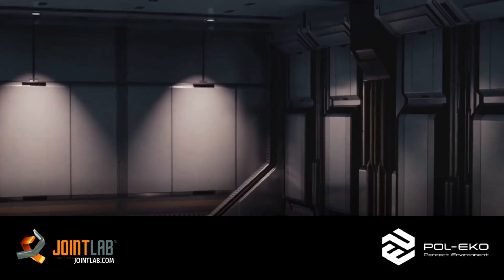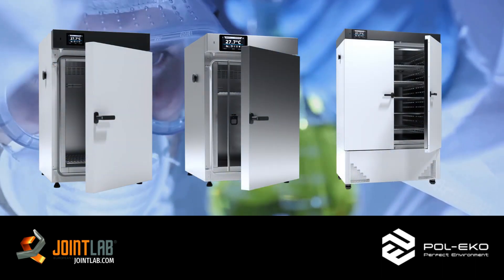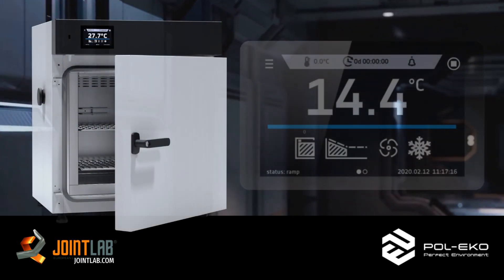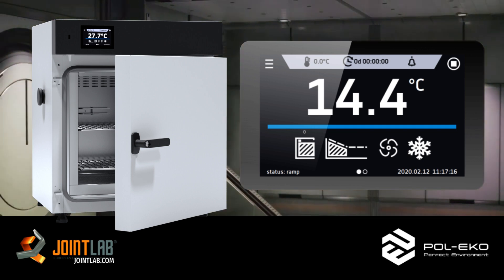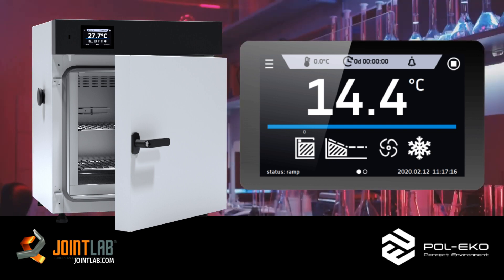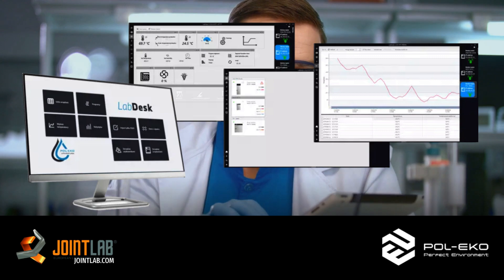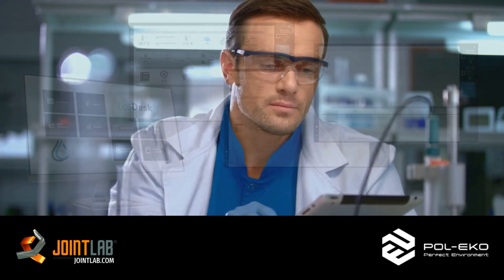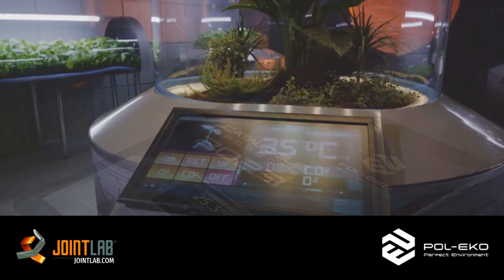POL-EKO laboratory equipment by jointlab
Unveiling Precision and Innovation: Pol-Eko Laboratory Ovens, Incubators, and Climatic Chambers.

Go straight to the products or continue.

Description:
🔬 Welcome to the cutting-edge world of laboratory equipment by Pol-Eko! 🌡️ In this video, we present you Pol-Eko's state-of-the-art Laboratory Ovens, Incubators, and Climatic Chambers designed to meet the diverse needs of scientific research and experimentation.

👩‍🔬 Explore Pol-Eko's Laboratory Ovens:
Discover a new era of temperature control and accuracy with Pol-Eko's Laboratory Ovens. From drying and sterilizing to heat treatment, these ovens are engineered to deliver consistent and reliable performance. Join us as we delve into the advanced features that make Pol-Eko Ovens an indispensable tool for laboratories seeking excellence in their processes.

🔍 Unlock the Secrets of Pol-Eko Incubators:
Perfect for cell culture, microbiology, and breeding applications, these incubators boast cutting-edge technology to create optimal conditions for your samples. Join us on a journey through the precision and reliability that set Pol-Eko Incubators apart in the world of scientific incubation.

🌐 Venture into the World of Pol-Eko Climatic Chambers:
Take a step into the future of environmental testing with Pol-Eko Climatic Chambers. Whether simulating extreme weather conditions or creating specific atmospheres for your experiments, these chambers redefine the possibilities. Join us as we explore the versatility and technological prowess that make Pol-Eko Climatic Chambers an essential asset for researchers pushing the boundaries of their scientific inquiries.

🌟 Why Choose Pol-Eko?
Pol-Eko is synonymous with quality, precision, and innovation. With a commitment to excellence, their laboratory equipment is designed to meet the highest standards of performance and reliability. Stay ahead in your research endeavors with Pol-Eko's cutting-edge solutions.

Visit our webshop, with deep info, photos, videos and straight prices to explore POL-EKO's complete range of laboratory equipment: Jointlab.com

If you're passionate about advancements in laboratory technology, don't forget to hit the like button, share this video with your fellow researchers, and subscribe for more in-depth explorations of innovative scientific equipment.